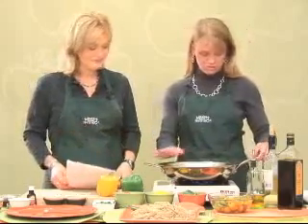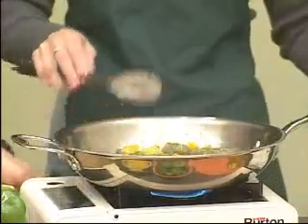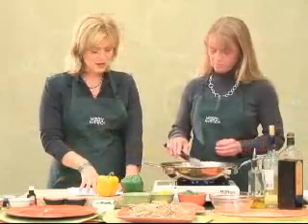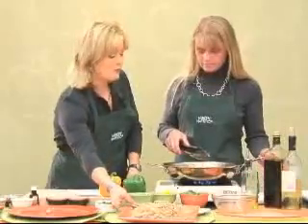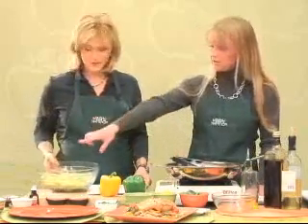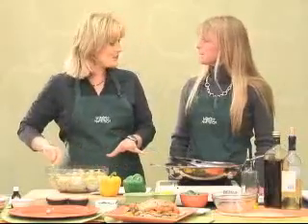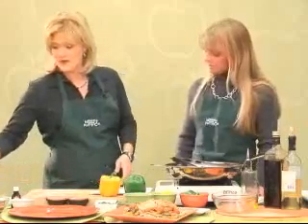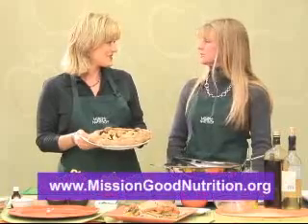Heart Healthy Recipes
Eating a 'heart healthy' diet doesn't mean you need to eliminate certain foods. It means that you should add certain foods that promote heart health such as vegetables, fruits, whole grains, high-fiber and foods rich in Omega-3 Fatty acids.